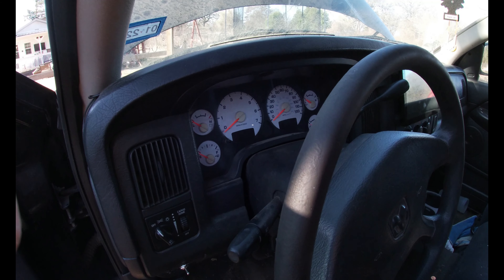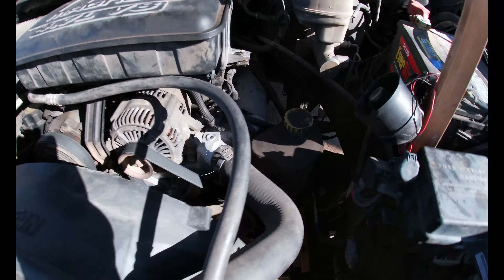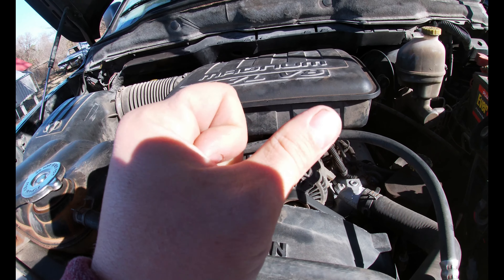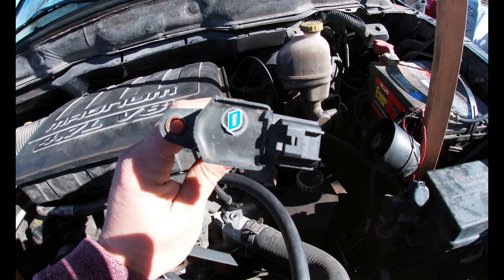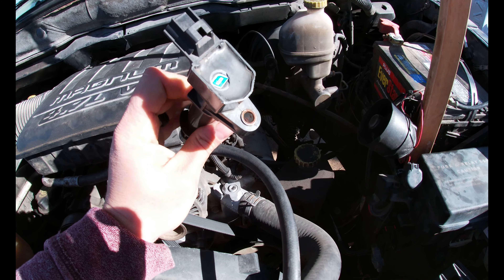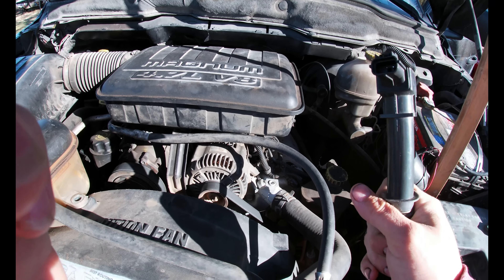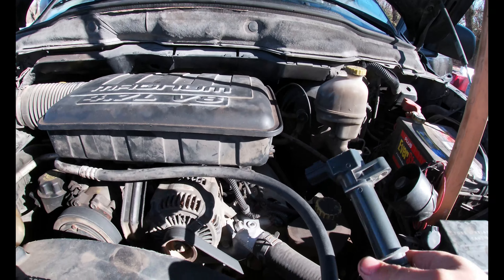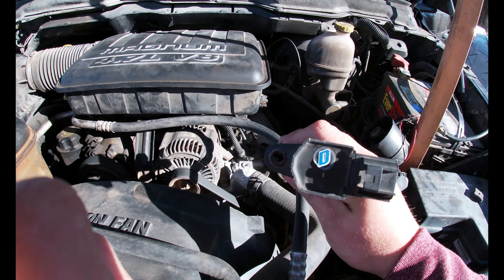2003 Dodge Ram 1500 Starts up and dies Nocheck engine light Randomly dies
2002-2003 Ram 1500 4.7 v8. had an issue where it would randomly die. Start up then die. Sometimes it would drive around then randomly turns off. no check engine lights no codes at all.